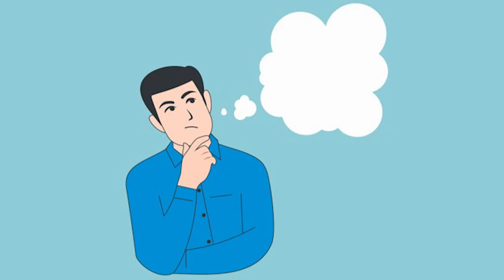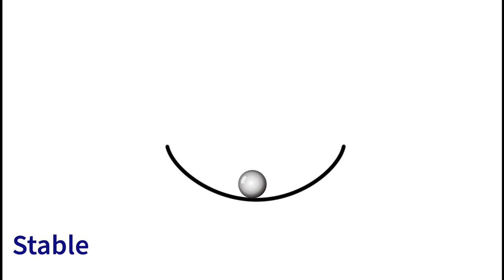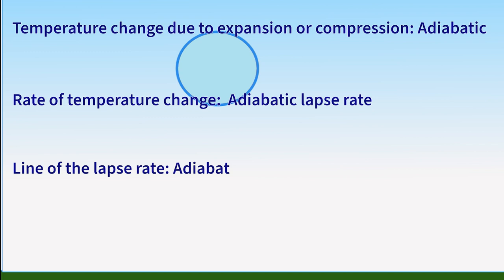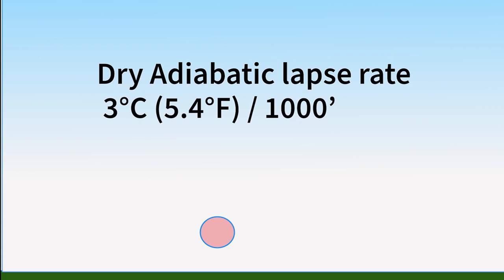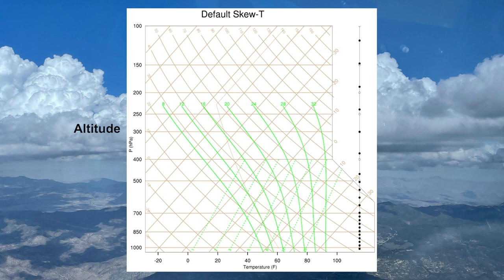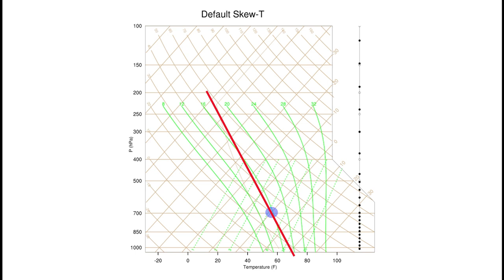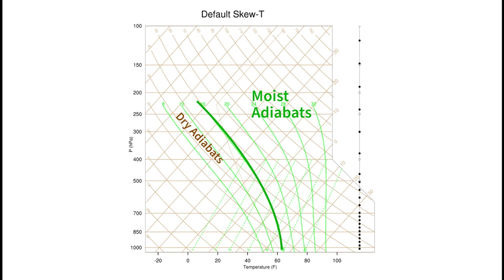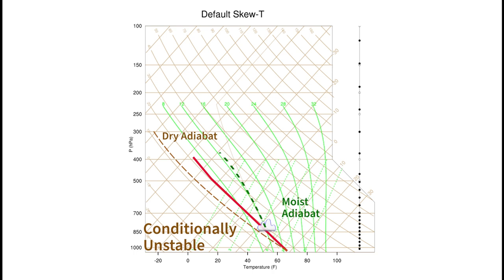Understanding Atmospheric Stability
Understanding atmospheric stability is essential for any serious glider pilot.
This video explains what is meant by stability and the three types: unstable, conditionally unstable, and unstable, and how they apply to the atmosphere to cause mountain waves, steady climb thermals, or towering cumulus clouds leading to thunderstorms.

For further reading:
How to interpret the Skew-T chart:

Shop for some of my favorite products:
Blue Lizard sunscreen (doesn't sting my eyes!)
Current Sectional Charts
Pulse Oximeters (check your 02 at altitude)
Restop urine bags (when ya gotta go, ya gotta go!)
Sunday afternoon sunscreen hats
Arctic Cool shirts
Garmin InReach satellite tracker

Fly safe!!
Bill